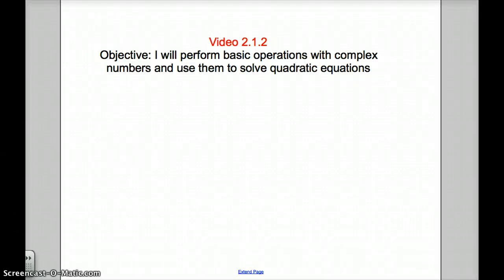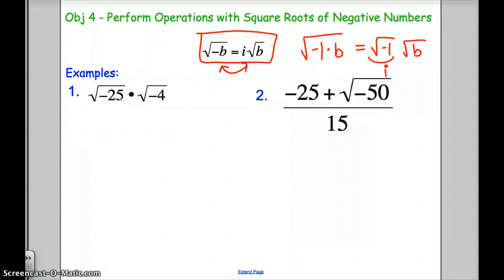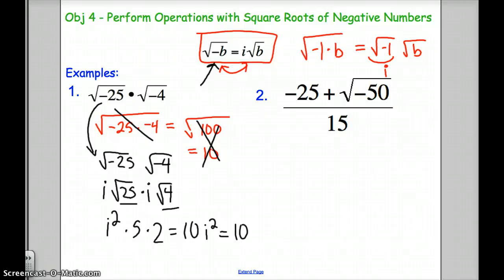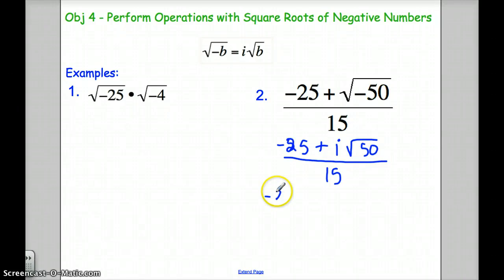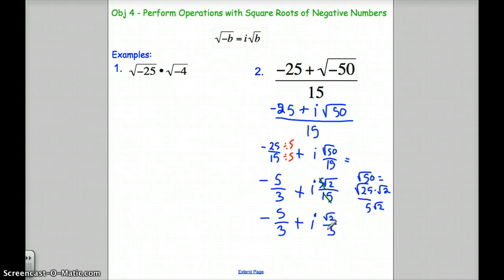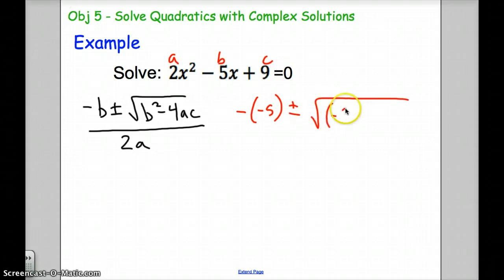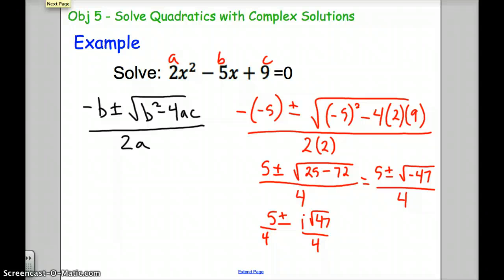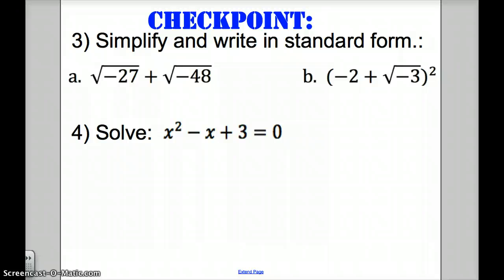Video 2.1.2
2.1